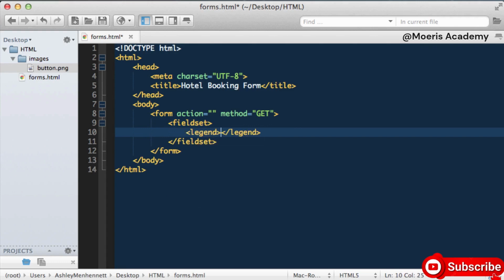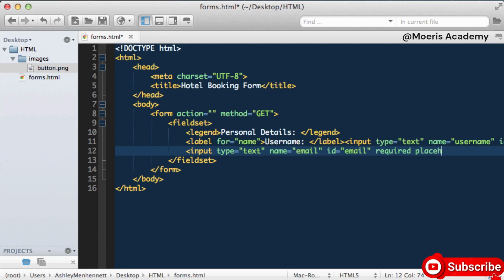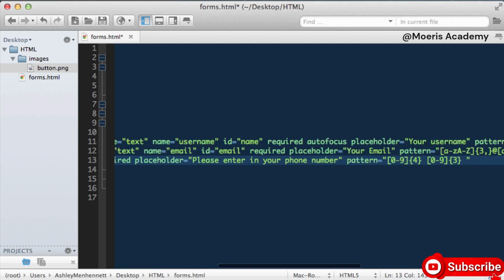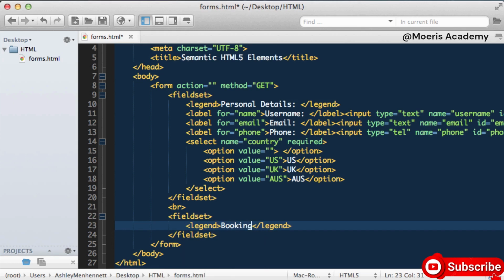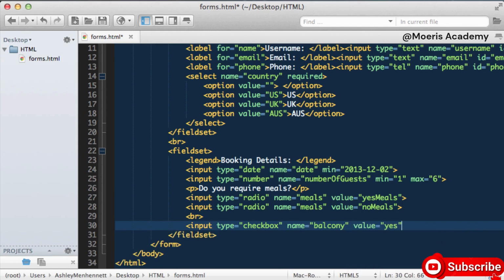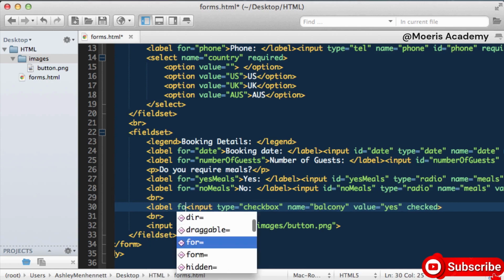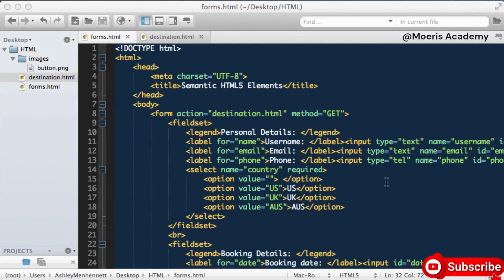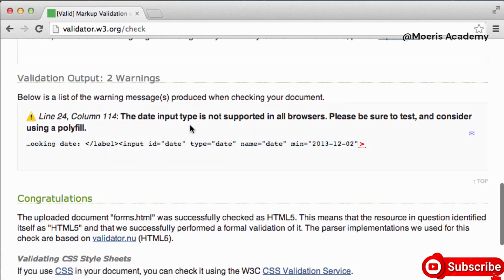HTML Tutorial for Beginners | Complete HTML with Notes & Code | Moeris Academy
🌎 | PART-13 | Hotel booking form | Basic to Advance |

Learn HTML in One Video: In this video, we will see how to create beautiful websites using Html. HTML is the language used for website design. This hindi course on html will teach you everything you need to learn about html tags, lists, tables, seo etc.